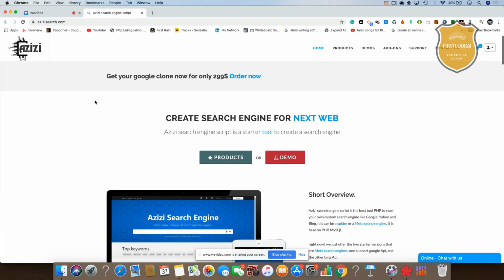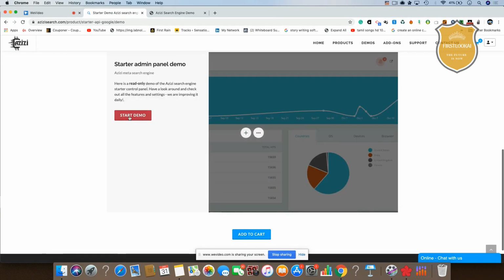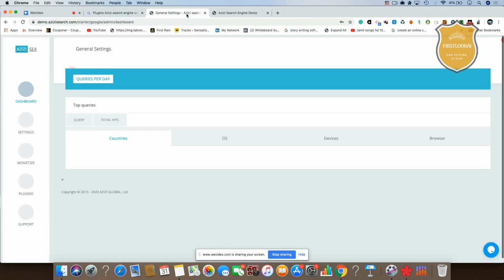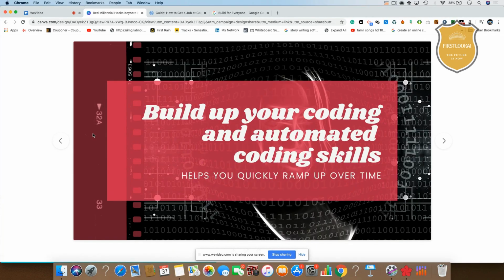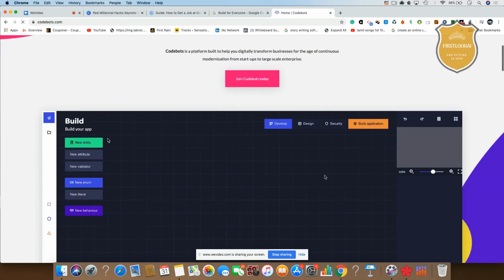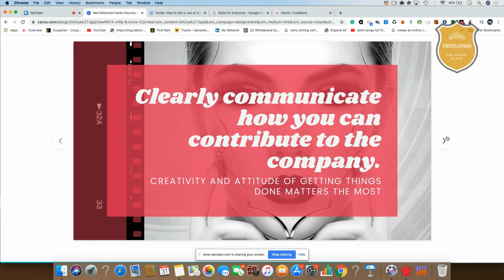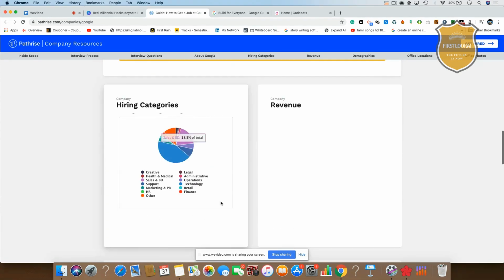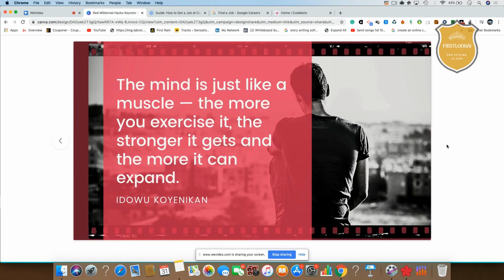World's First Secret Video on How to get placed at Google India?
India's Most Trusted Online Shopping Store.